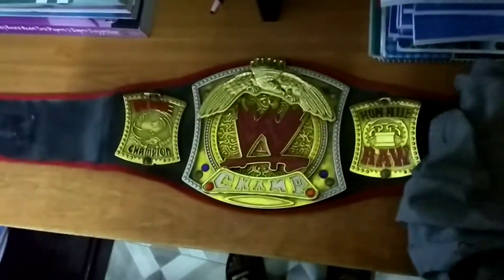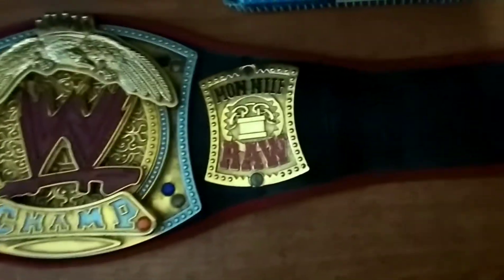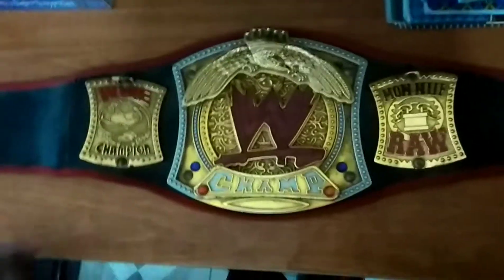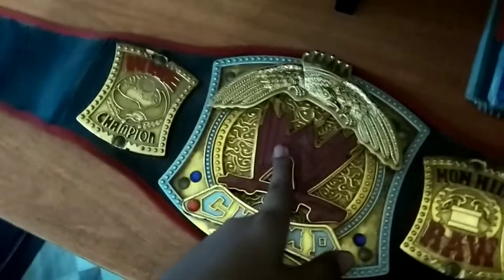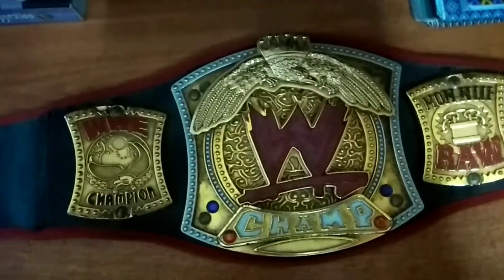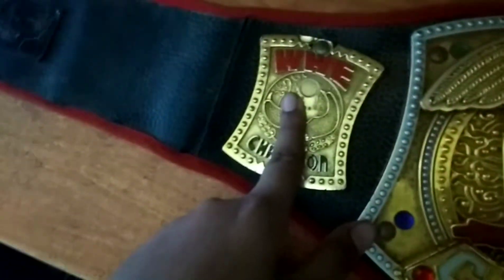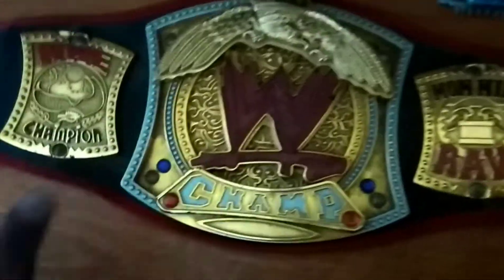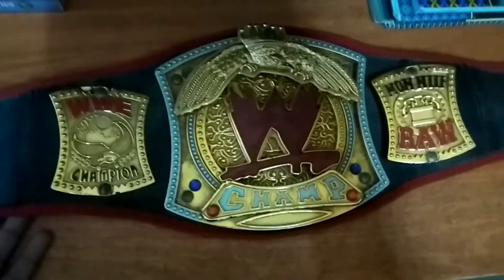REVIEWING My WWE spinner championship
Add me on snapchat : Safinyasir

Bye